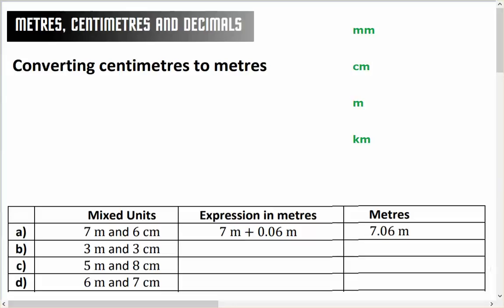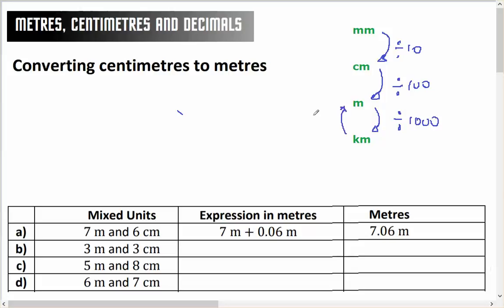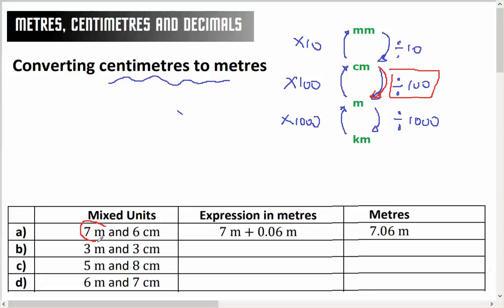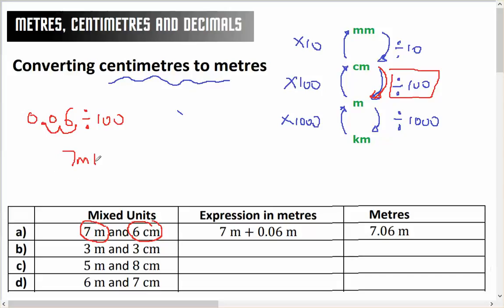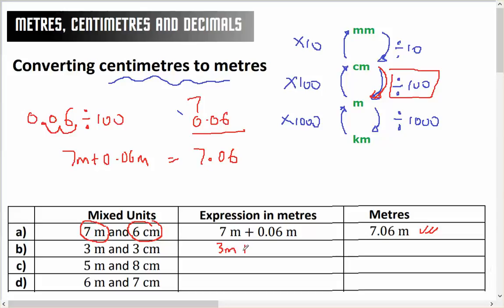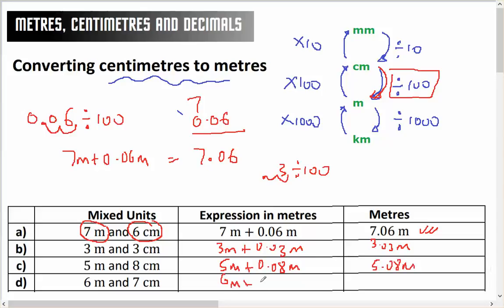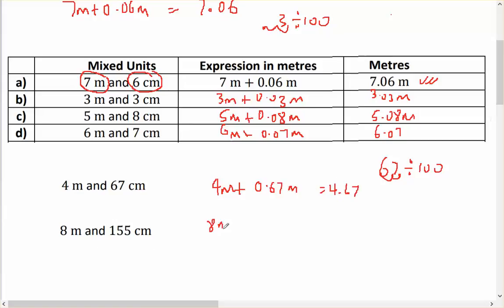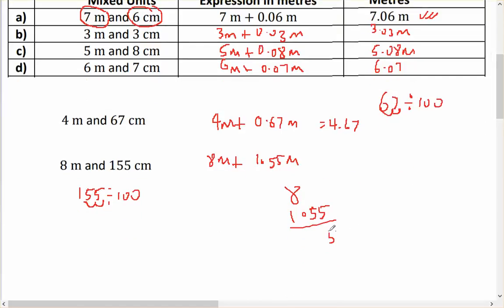MP Metres, centimetres and decimals